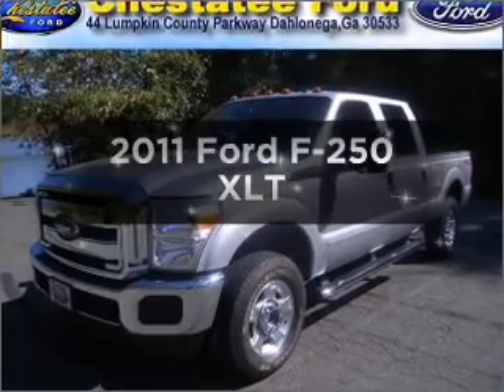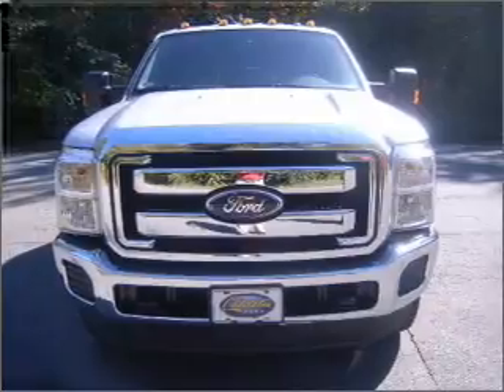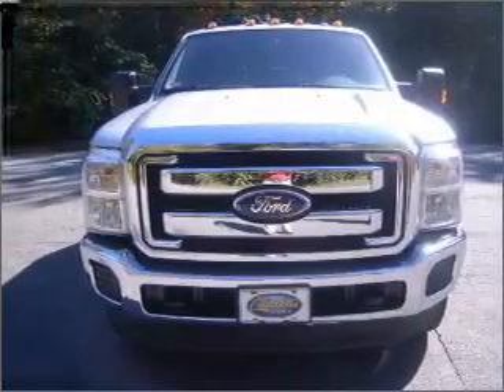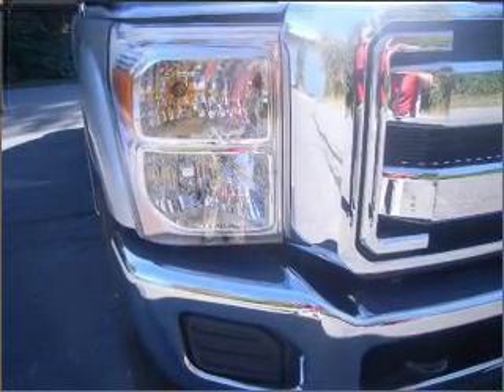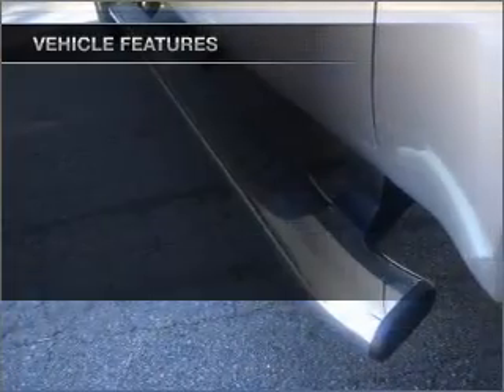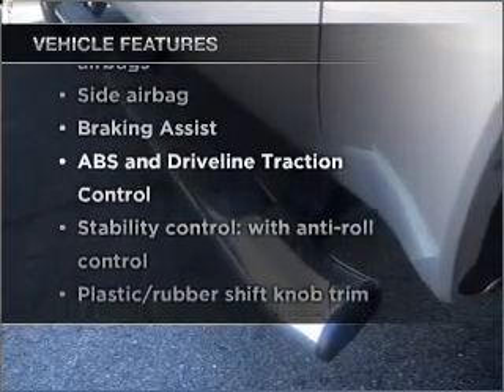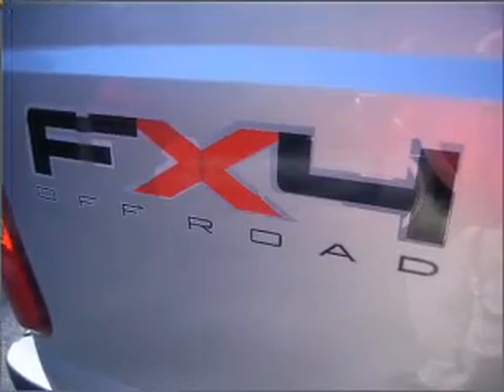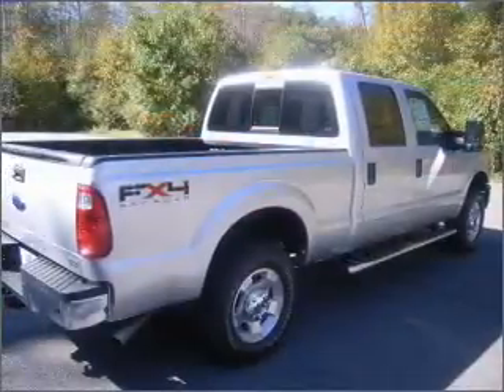2011 Ford F-250 - Dahlonega GA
Year: 2011
Make: Ford
Model: F-250
Trim: XLT
Engine: 6.2 liter 8 cylinder 16 valve
Transmission: 6-Speed Automatic
Color: Ingot Silver Metallic
Mileage: 0
Address:
44 Lumpkin County Pkwy